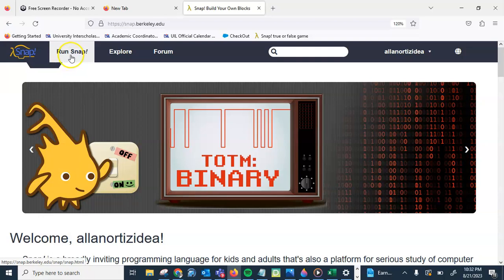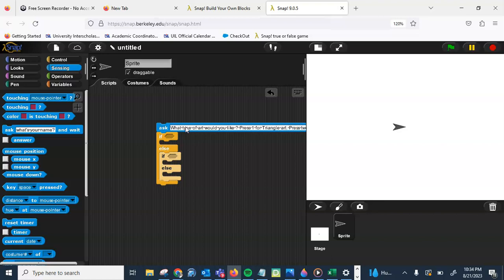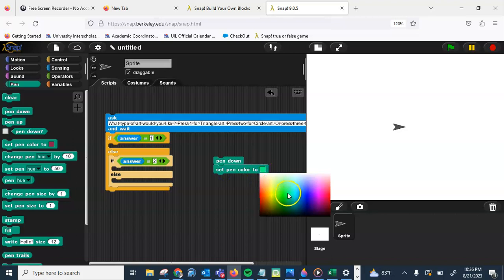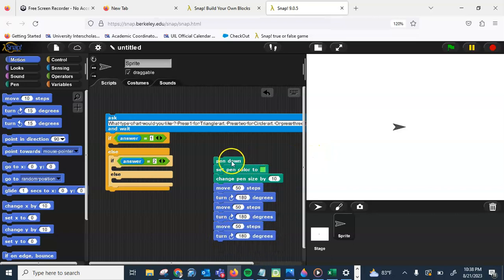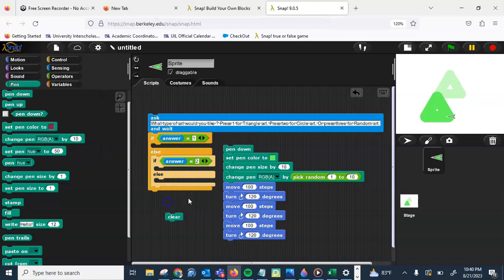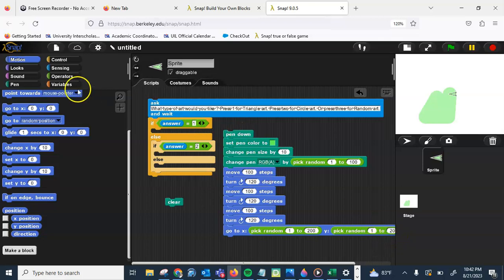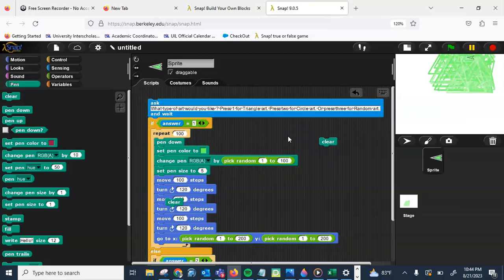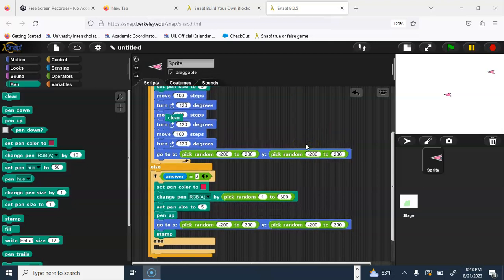Art Project Pt 1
Due Today!!